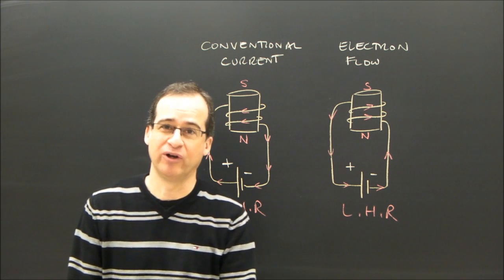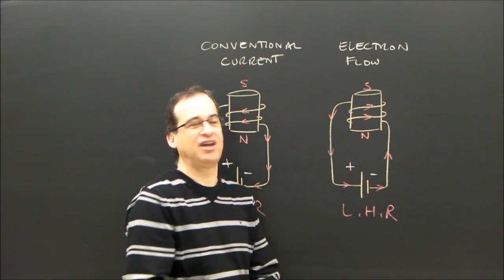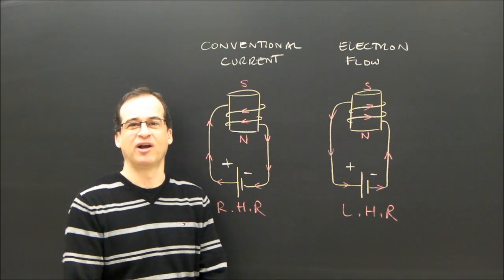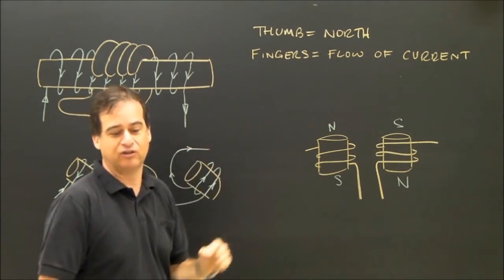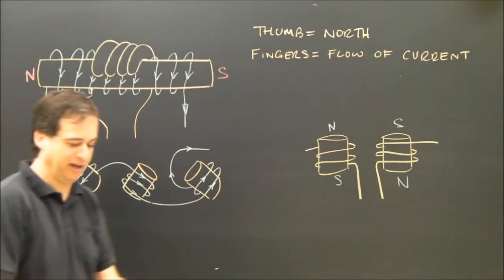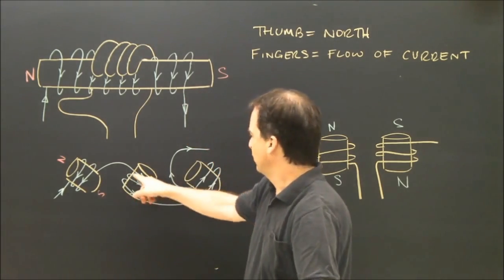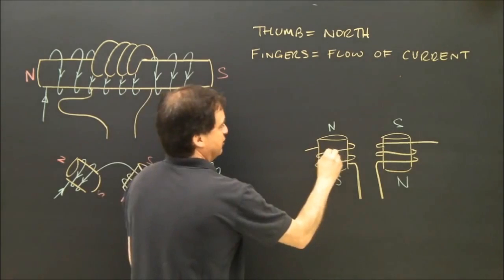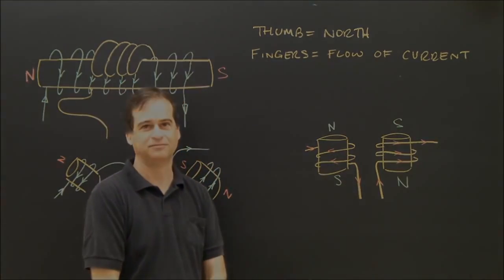Electromagnets Left or Right Hand Rules for Coils Physics Lesson New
I updated this video to make it more clear.